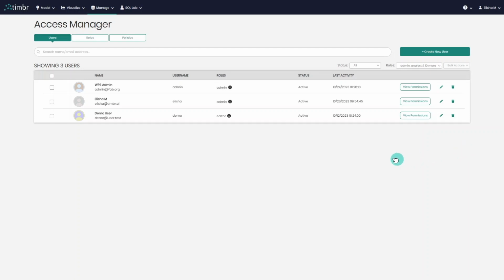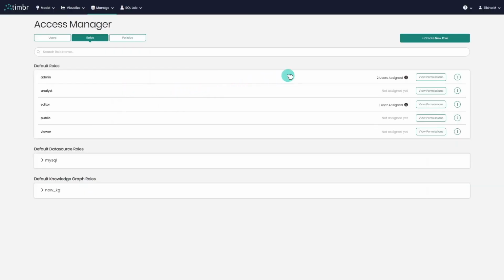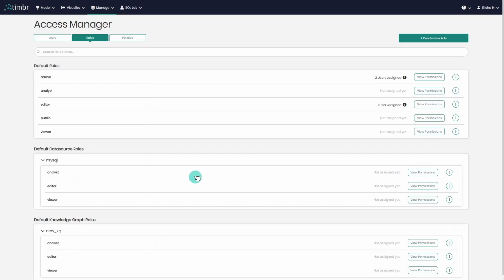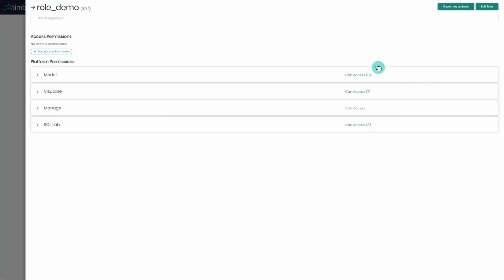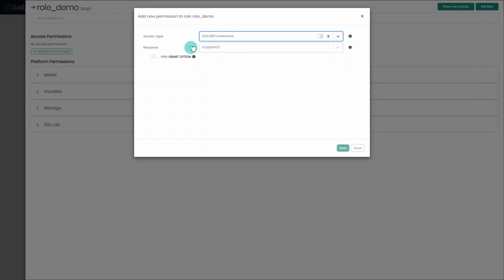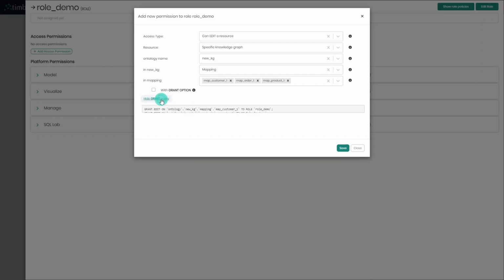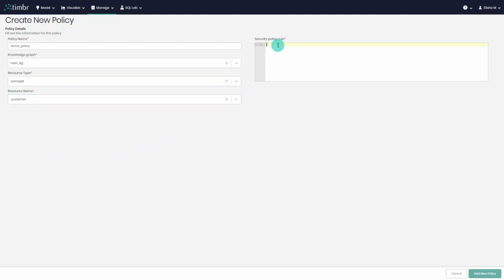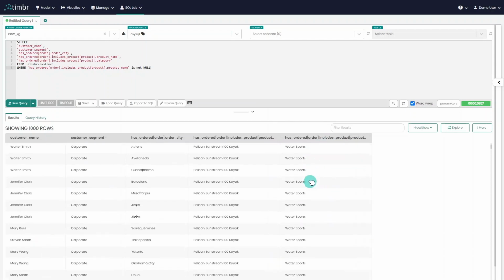Access Manager #3: Roles & Policies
An in-depth tutorial for creating and editing roles & policies in the Access Manager component in Timbr's semantic graph data management platform.

This is the third video in a series of 3 regarding the Access Manager component.